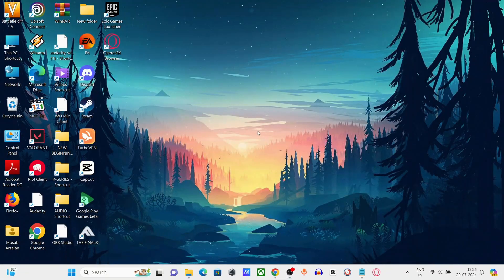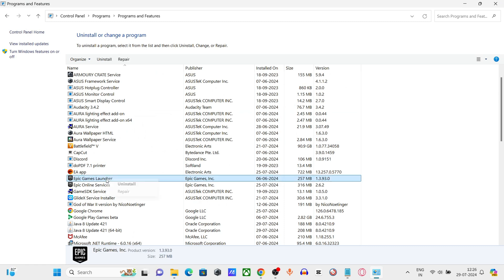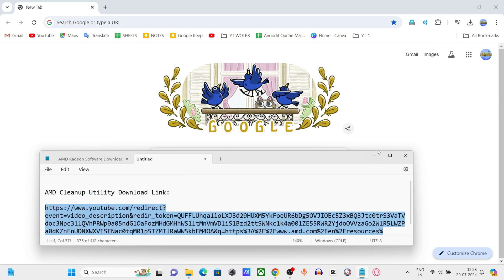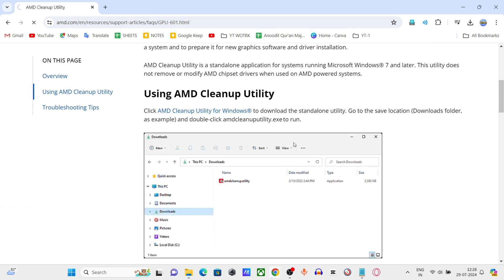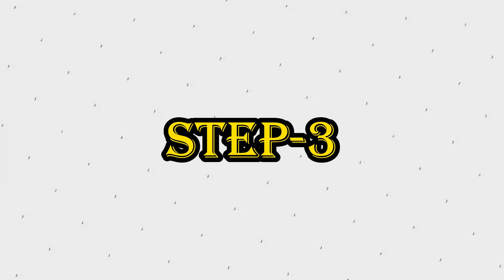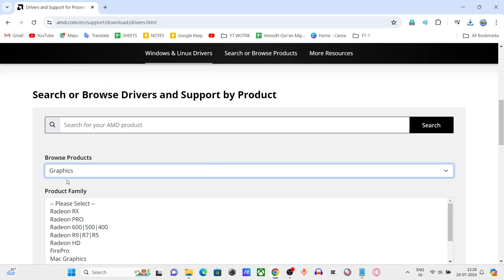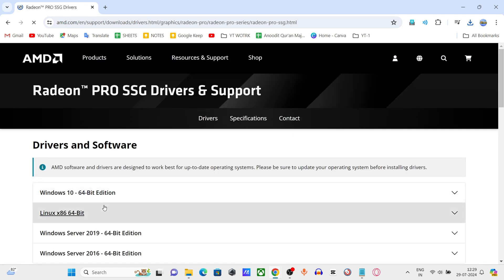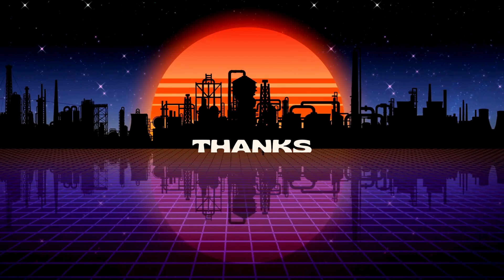Fix The Version of AMD Radeon Software You Have Launched is not compatible with the graphic driver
Fix "AMD Radeon Software Not Compatible" Error in Windows 10/11
Frustrated with the "The version of AMD Radeon Software you have launched is not compatible with the graphic driver" error? This video provides simple solutions to get your AMD graphics card working again.

In this video, you'll learn:

Common causes of the incompatibility issue.
How to update your AMD Radeon Software to the latest version.
Steps to uninstall and reinstall the AMD Radeon Software.
How to roll back your graphics driver if necessary.
Additional troubleshooting tips for persistent problems.
By following these steps, you'll be able to resolve the compatibility issue and enjoy optimal performance from your AMD graphics card.